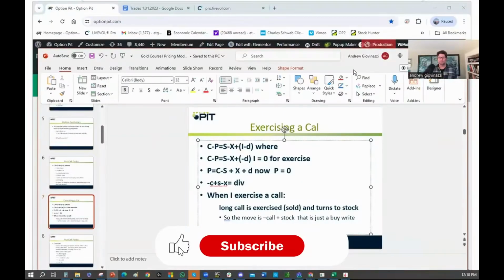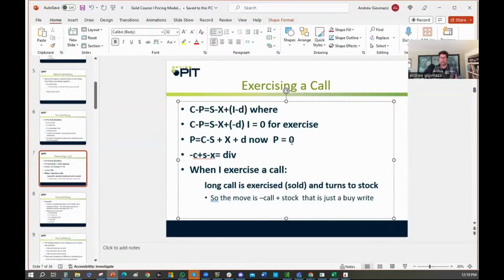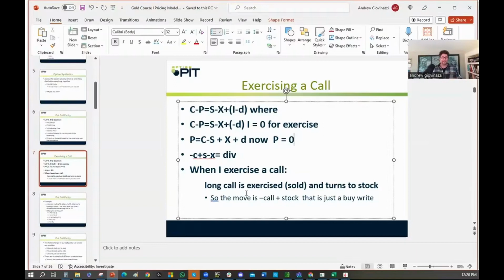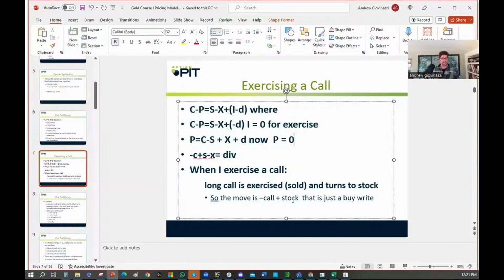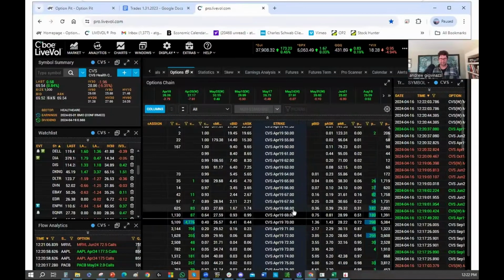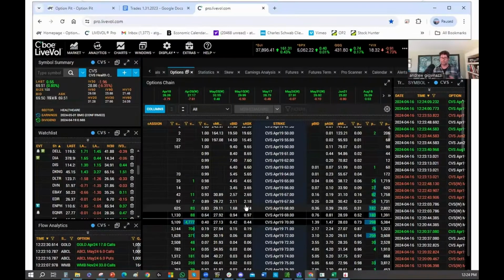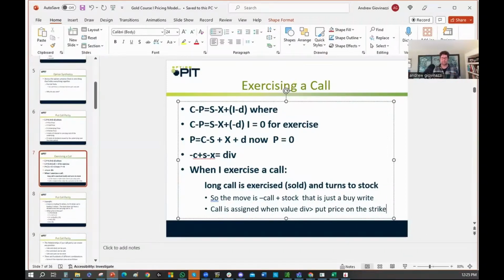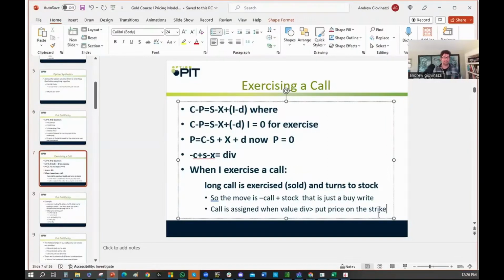When Do Short Calls Get Assigned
Andrew Giovinazzi' Education Series

Join one of our Free Newsletters for more from our traders and experts at Option Pit!